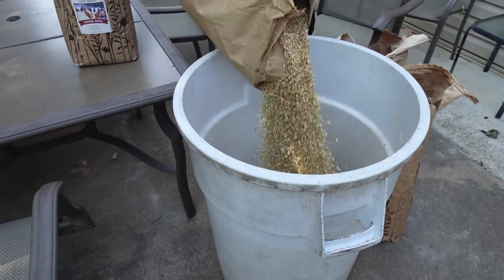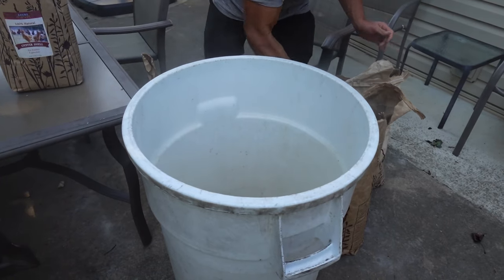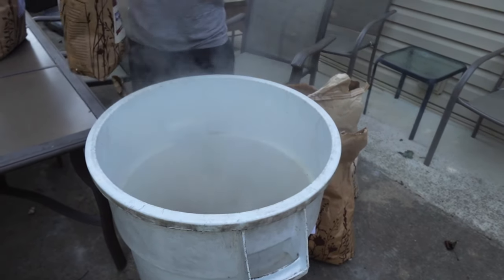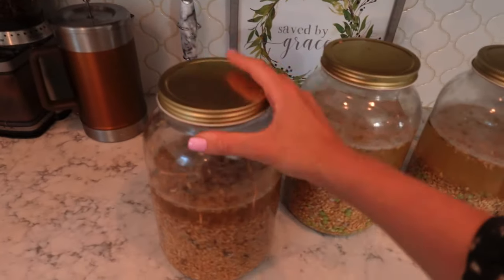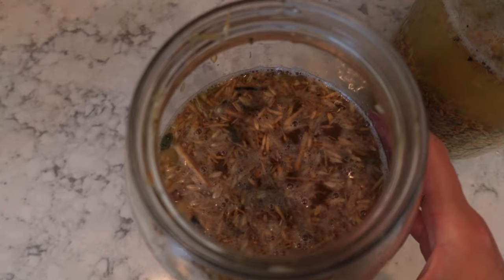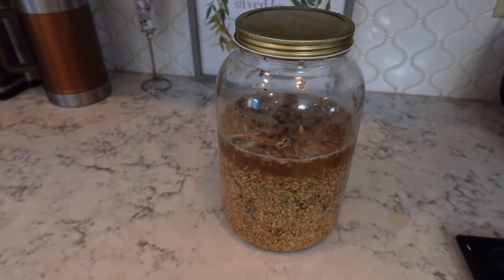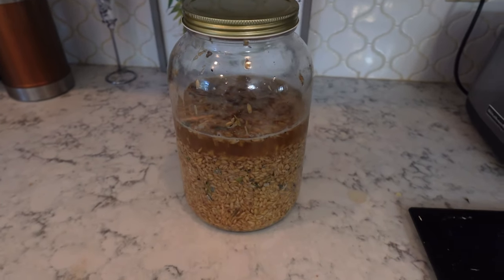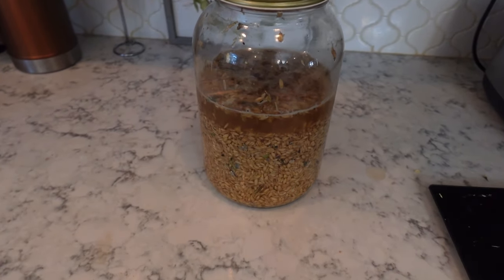Homemade Corn and Soy Free Chicken Feed | How to Ferment Chicken Feed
Chicken Feed Recipe:

1 50 lb. bag of organic chicken wheat (high in minerals, b vitamins and amino acids)
1 10 lb. bag of oyster shells (for calcium and minerals)
1 50 lb. bag of organic whole field peas (peas have are filled with iron, calcium, potassium, magnesium, and selenium. Peas are also jam packed with vitamins like vitamin A, B complex, C, and K)
1 25 lb. bag of organic flax seeds (increases omega-3 content in the eggs)
1 45 lb. bag of organic barley (high in minerals, b vitamins, and amino acids)